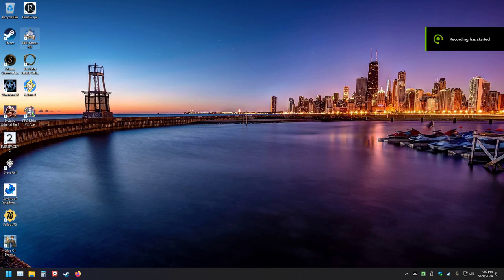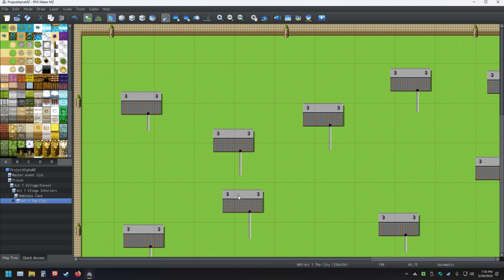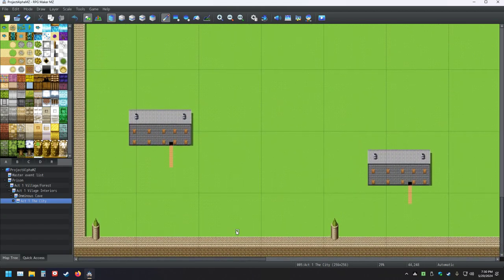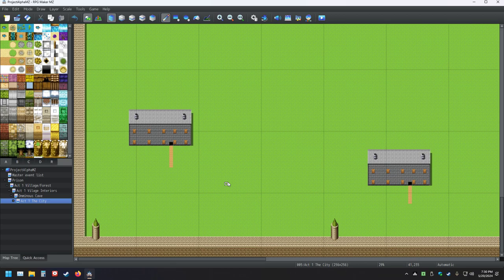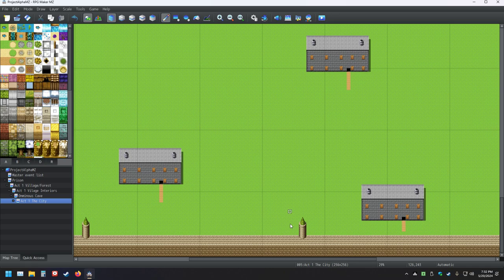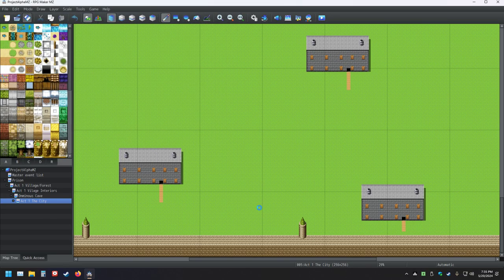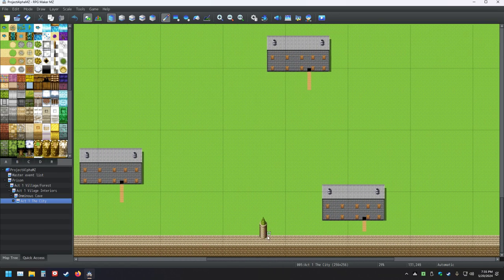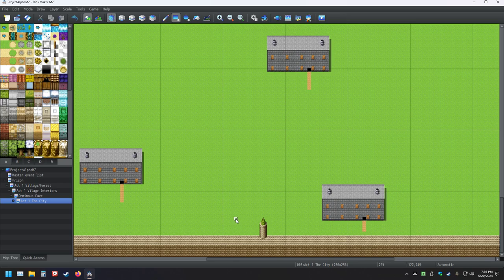My RPG Maker Creation Pt 60 Making The Ultimate Game